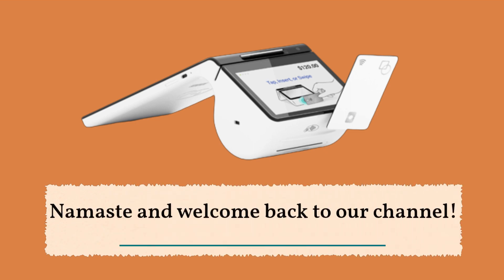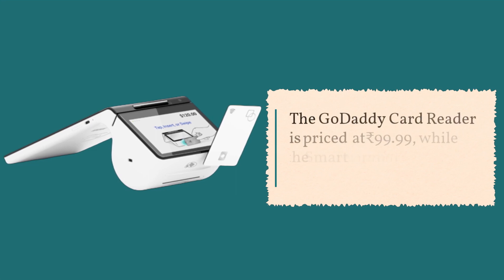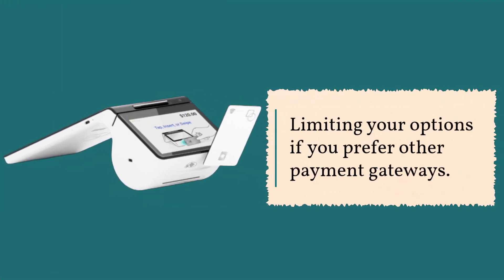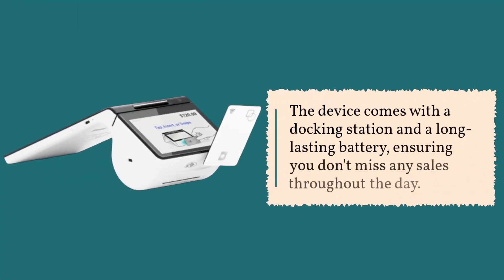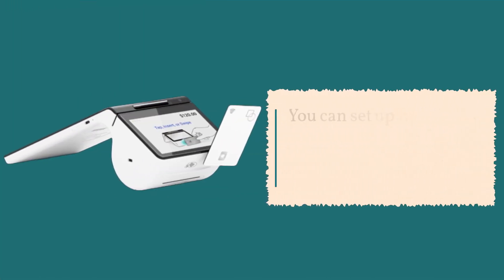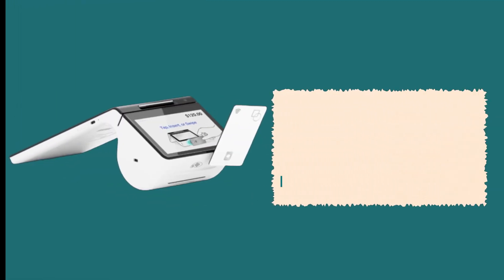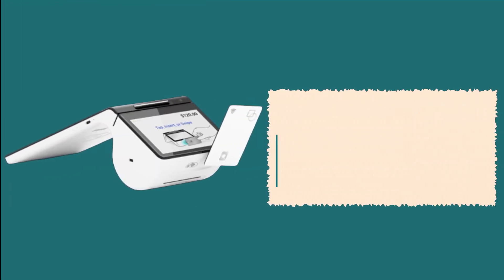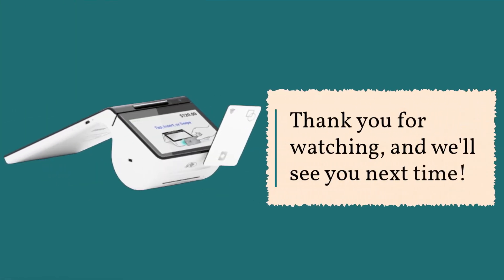Revolutionize Your Business with GoDaddy POS System - Full Review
Welcome to our comprehensive GoDaddy POS System Review! In this video, we dive into the features, functionality, and overall performance of the GoDaddy POS system. Join us as we explore how this all-in-one point-of-sale solution can streamline your business operations and enhance customer experiences. We'll discuss the user-friendly interface, inventory management capabilities, and seamless integration with popular e-commerce platforms. Discover how the GoDaddy POS system empowers businesses of all sizes, from small retail shops to larger establishments, with its robust features like sales tracking, employee management, and detailed reporting. We'll also touch on its payment processing options, customer support, and pricing plans. Whether you're considering a new POS system or looking to upgrade your current setup, this review will provide you with valuable insights to make an informed decision about the GoDaddy POS system.